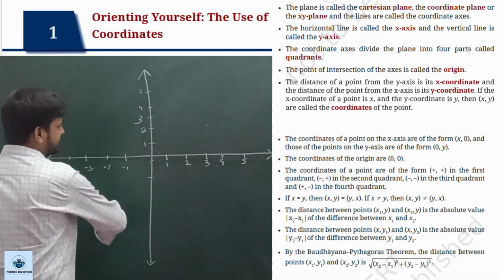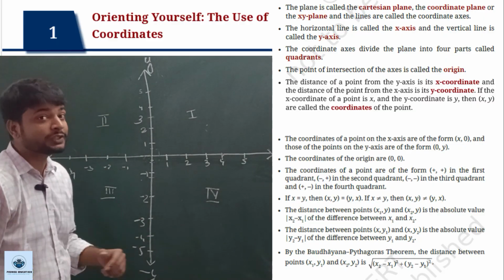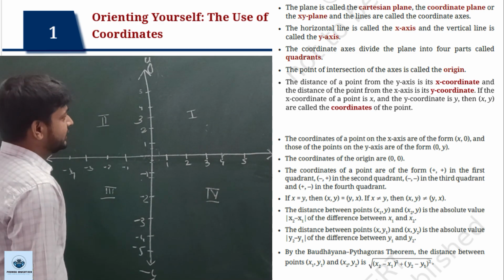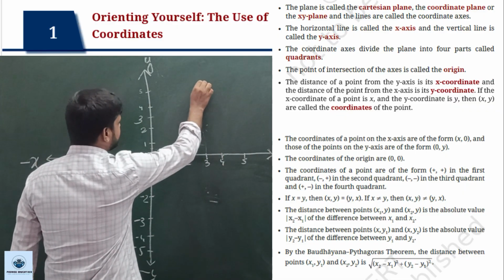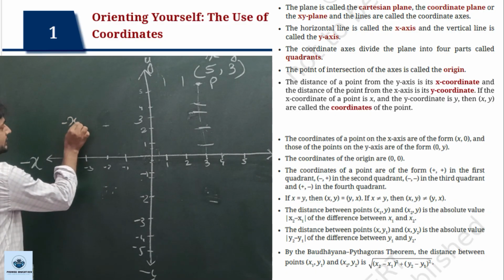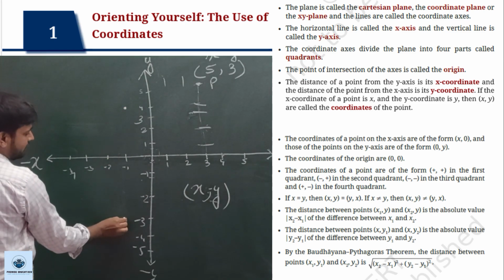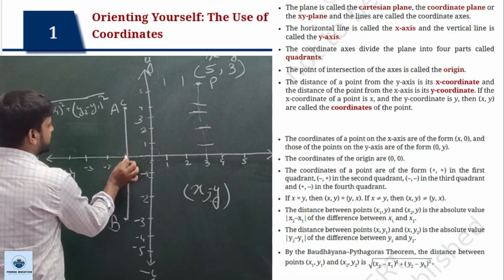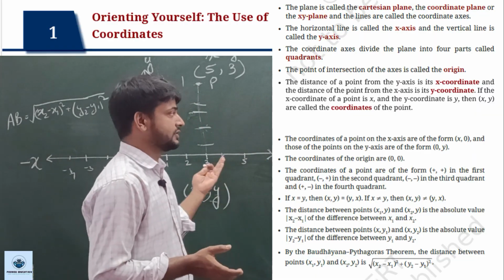Ganita manjari class 9 introduction for first chapter(Orienting Yourself: The Use of Coordinates)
Introduction of the first chapter is given which will be very helpfull for you to understand the chapter and further exercise will be easy to understand for you